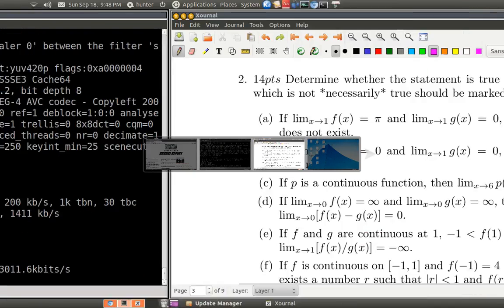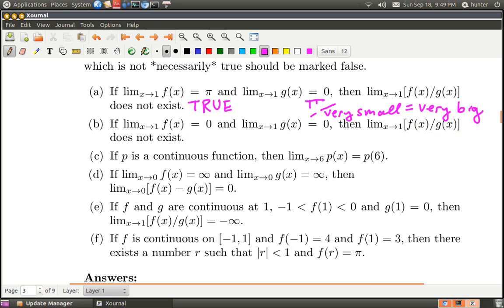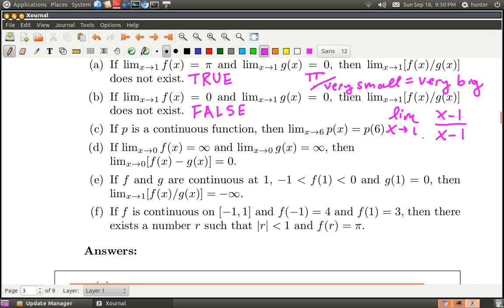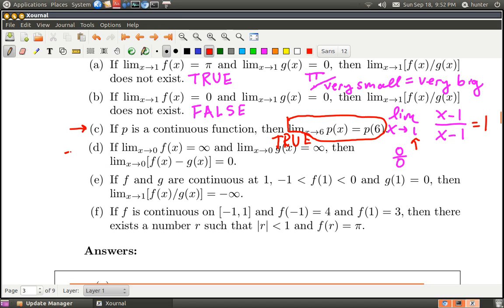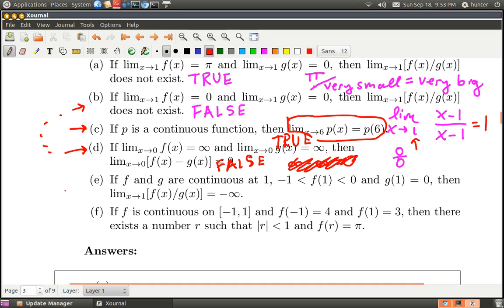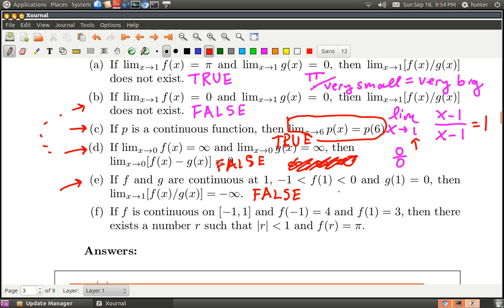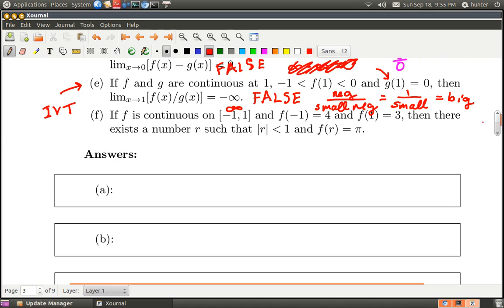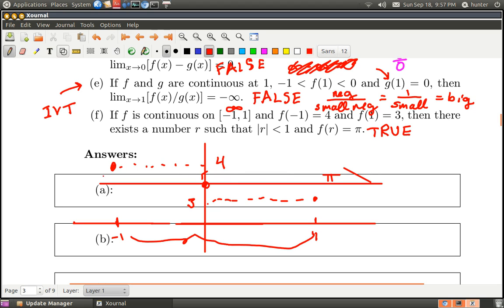Limits (true/false)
limits, calculus